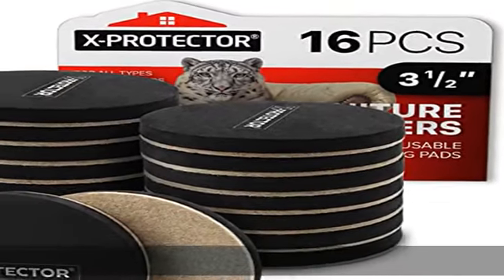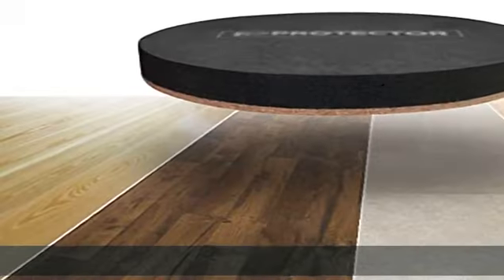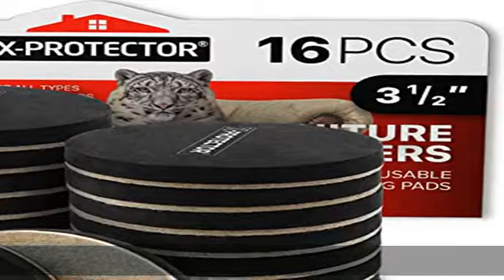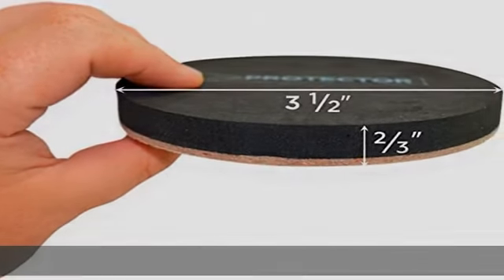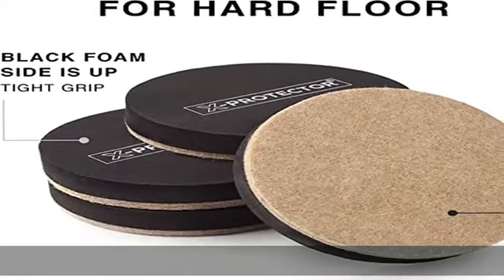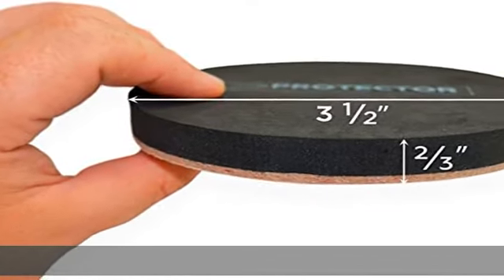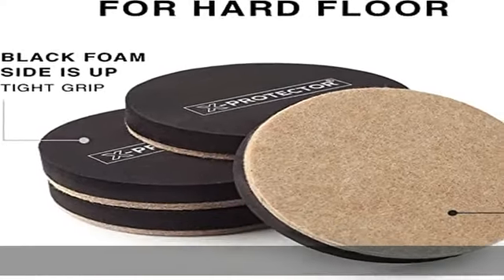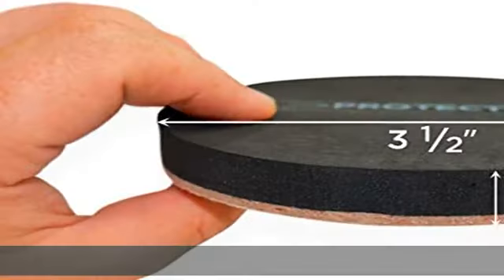Felt Furniture Sliders Hardwood Floors X-PROTECTOR – 16 PCS 3 1/2" Furniture Sliders – Heavy Duty F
Felt Furniture Sliders Hardwood Floors X-PROTECTOR – 16 PCS 3 1/2" Furniture Sliders – Heavy Duty Felt Sliders Hard Surfaces – Move Your Furniture Easily & Safely!